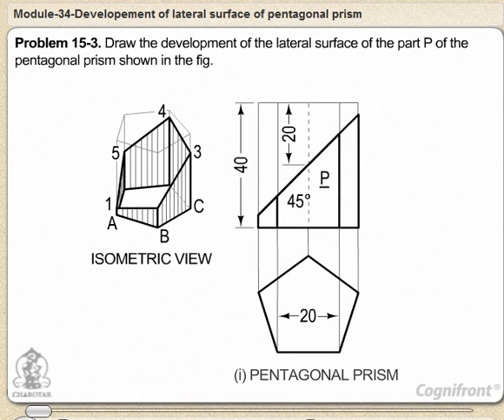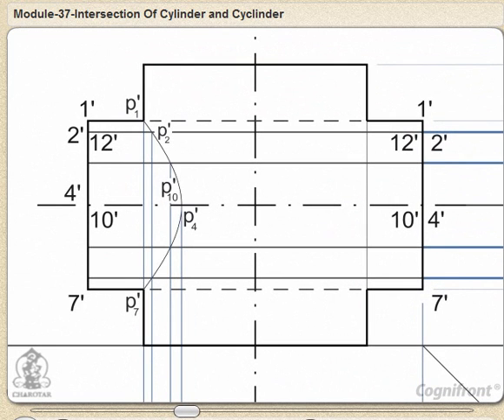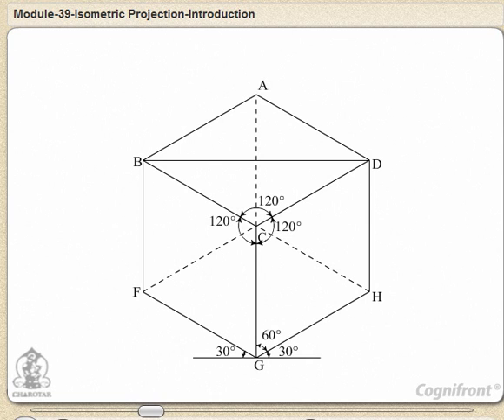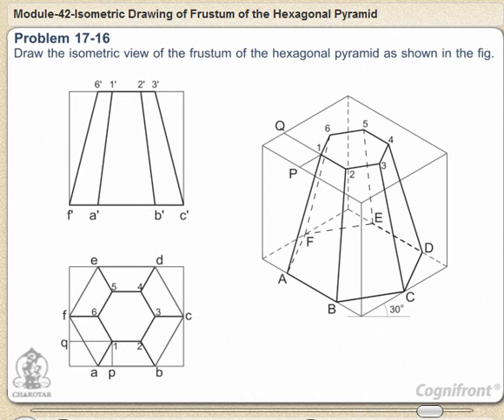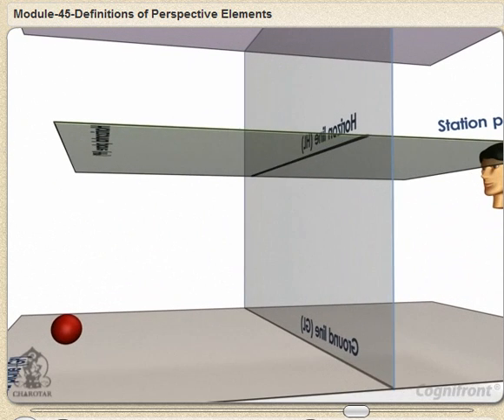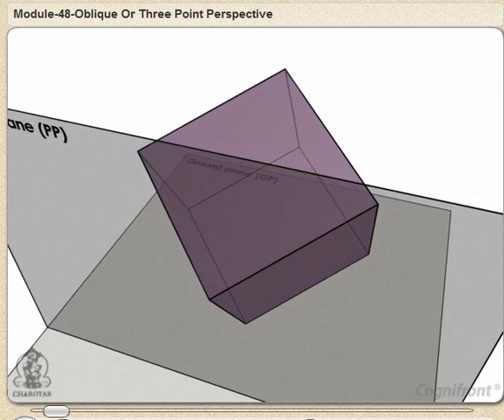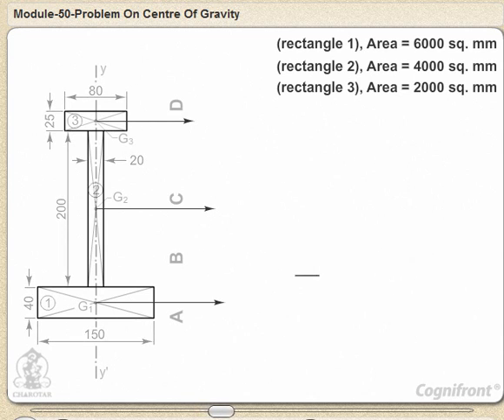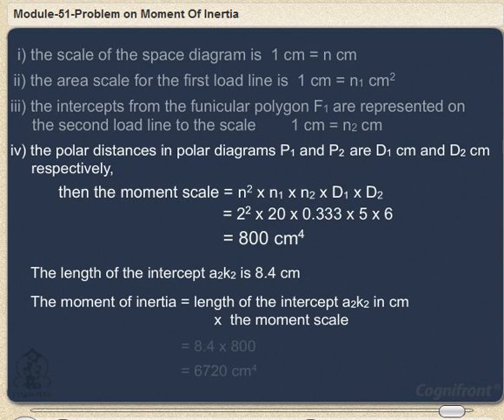Pantagonal view engg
sbtejharkhand  ed 34 51